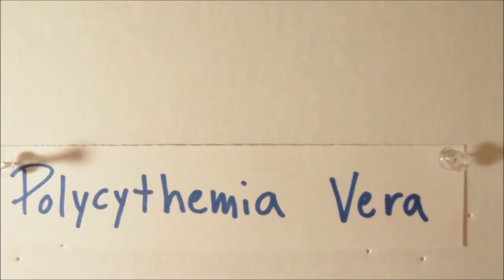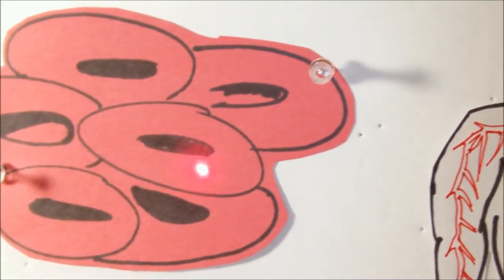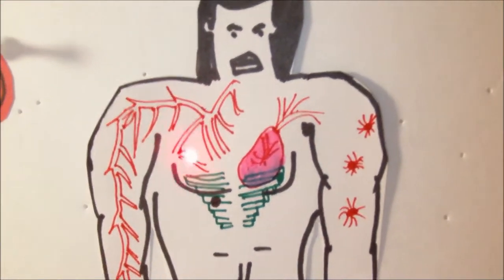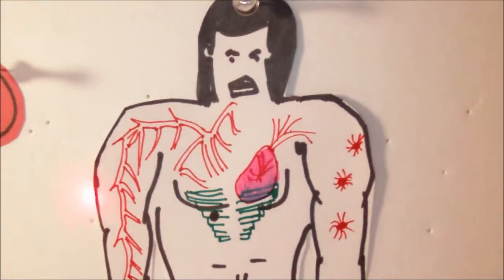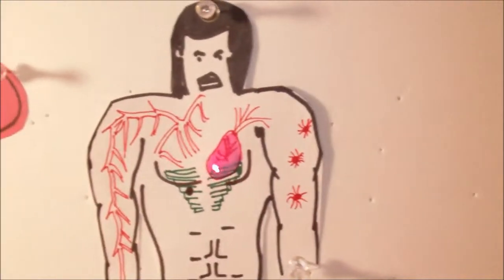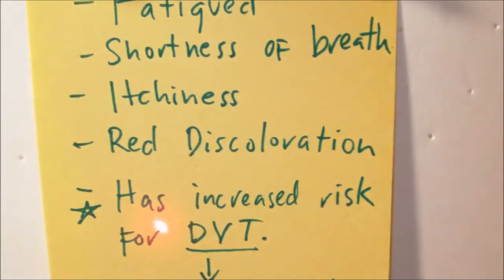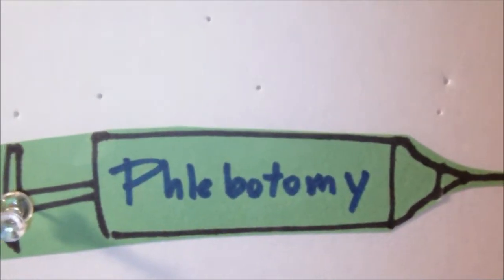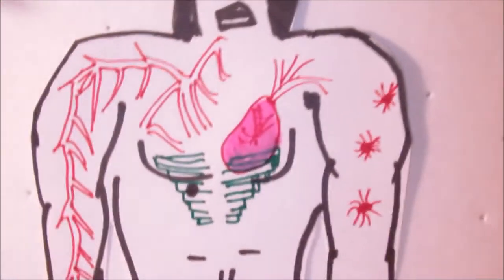polycythemia vera NCLEX Review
An NCLEX Review on polycythemia vera